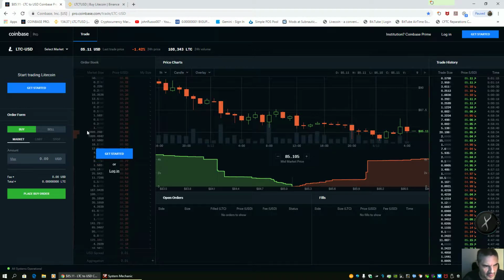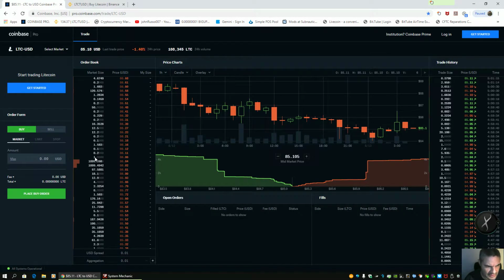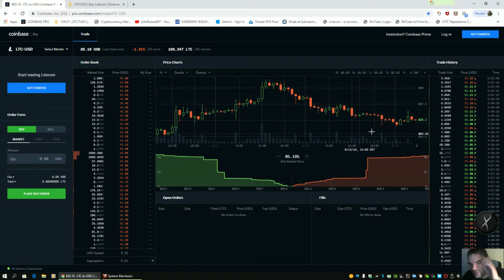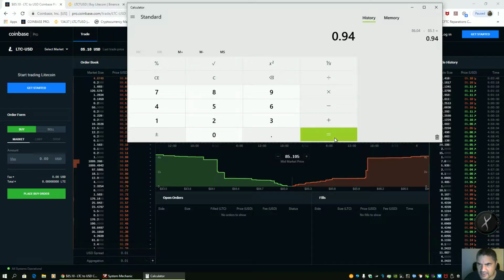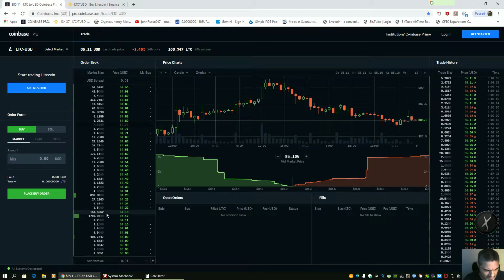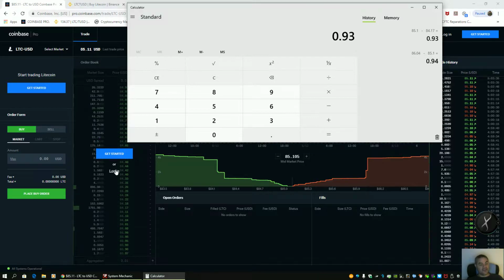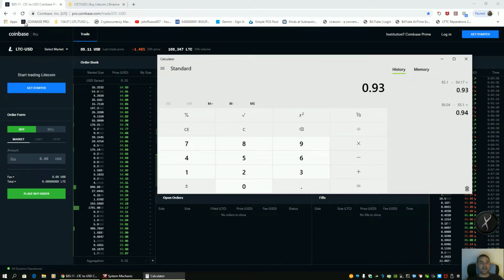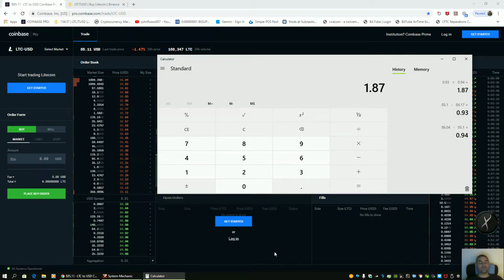LTC price manipulation EXPOSED. 2019 08 13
BTC: 16y8FWzGAPaAyszAFvXLZma6QEs245KV3Q

CFTC Kelly Beck: 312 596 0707